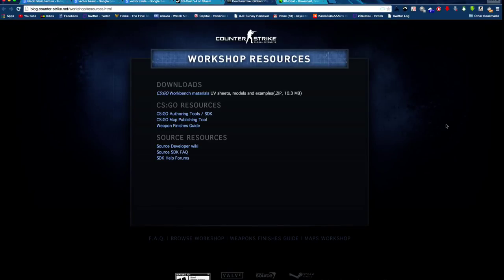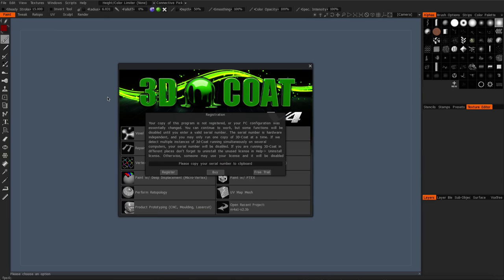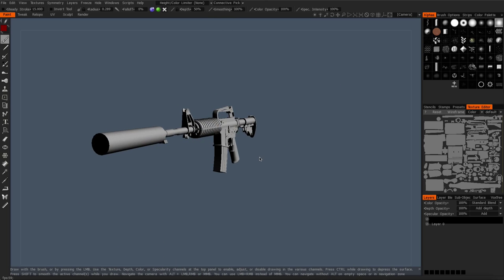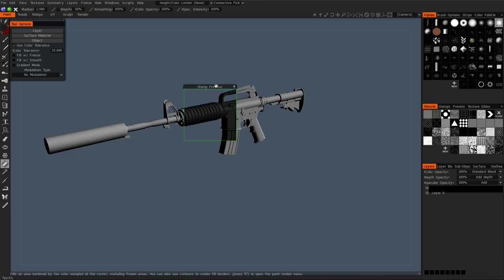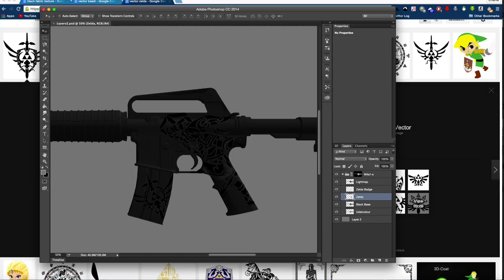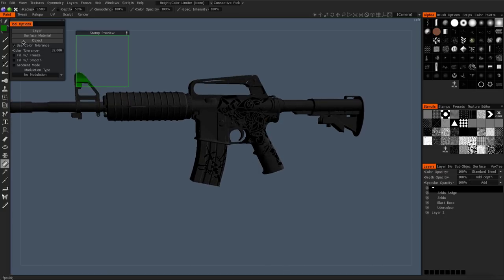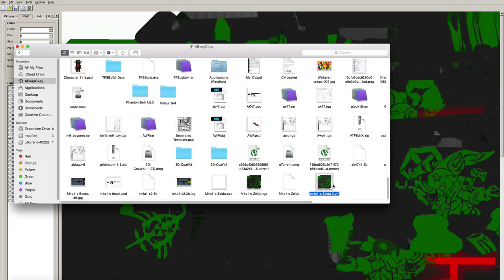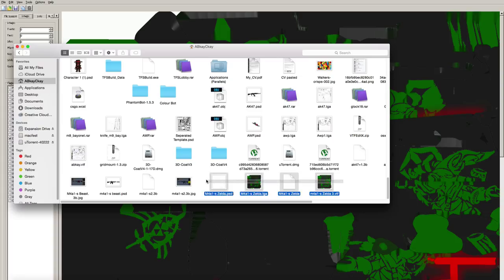How to make a CSGO Skin w/ 3D Coat & Photoshop! Full Process!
Hey guys, so today i decided to make a tutorial on how you can make a Csgo skin.

Links:
CSGO Models:

Xbox Gamertag: A Bkay Ckay
Skype: ABkayCkay